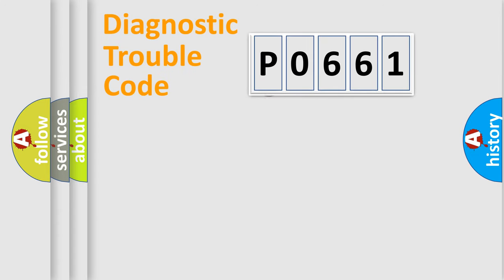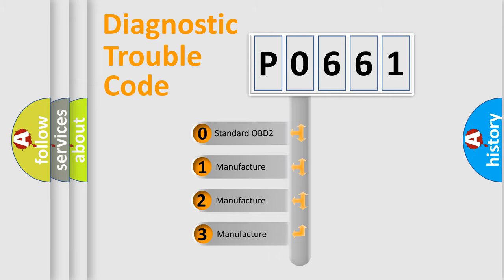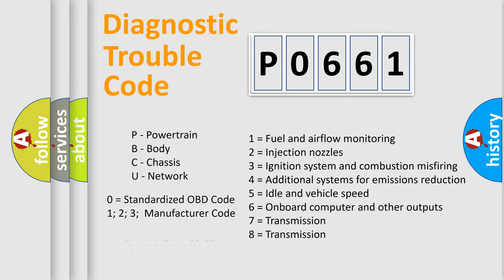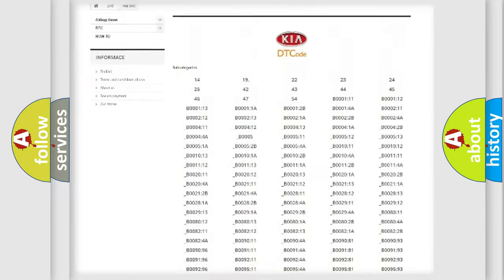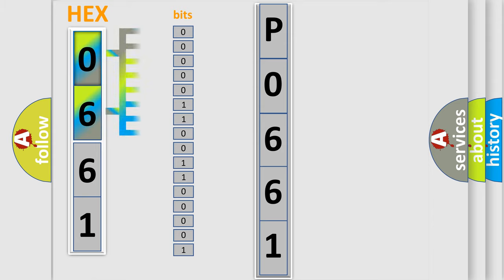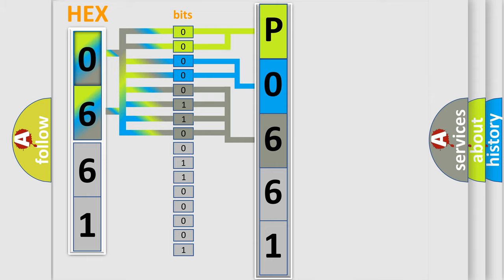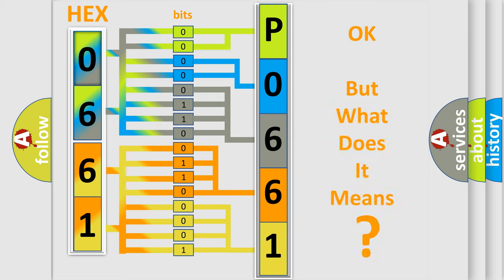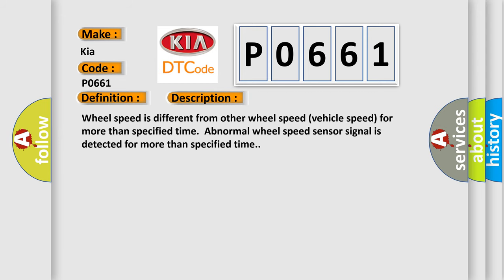DTC KIA P0661 Short Explanation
Contents:
0:21 Basic DTC analysis according to OBD2 protocol standard.
1:48 Insight into programming
2:58 A diagnostically understandable description of the Diagnostic Trouble Code
3:05 Basic error definition

Make
Kia
Code
P0661
Definition
Right-rear wheel speed sensor circuit range  or performance
Description
Wheel speed is different from other wheel speed vehicle speed for more than specified time  Abnormal wheel speed sensor signal is detected for more than specified time
Cause
SensorECM